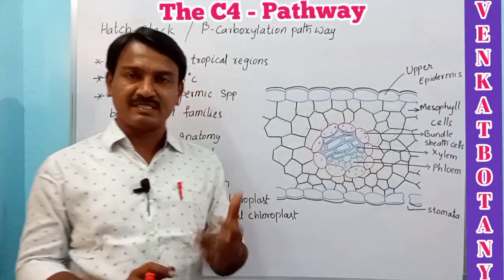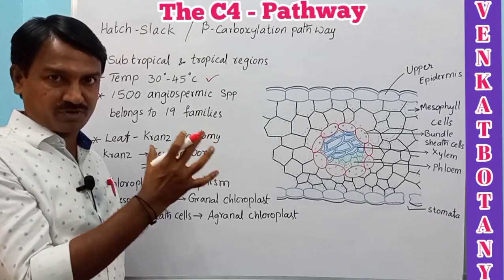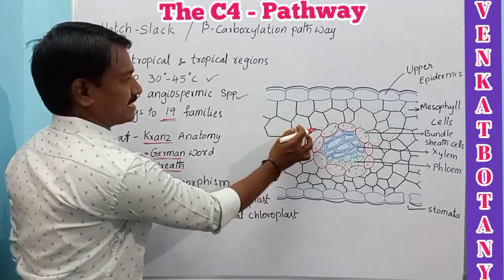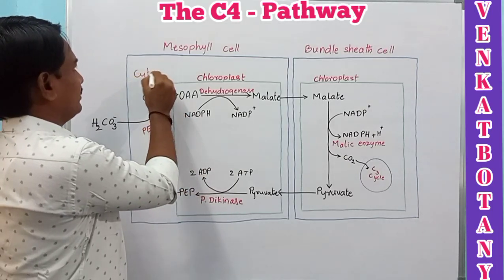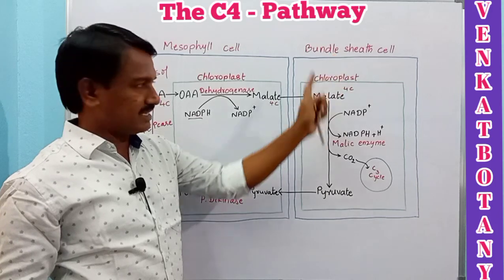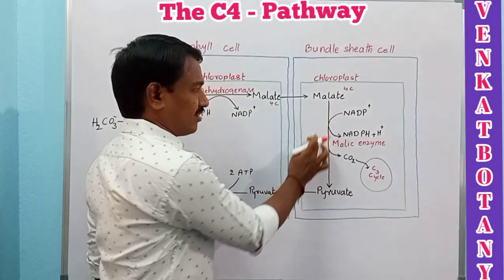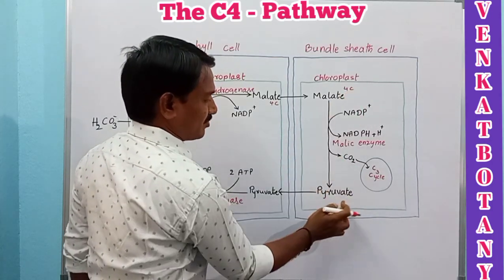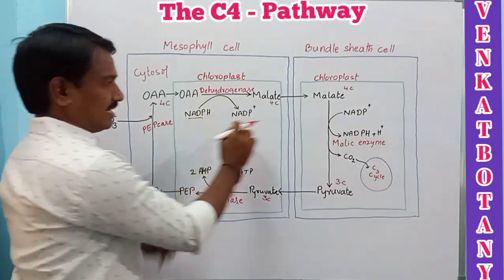The C4 Pathway | Hatch and Slack Pathway | Photosynthesis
𝙸𝚗 𝚝𝚑𝚒𝚜 𝚟𝚒𝚍𝚎𝚘 𝙸 𝚎𝚡𝚙𝚕𝚊𝚒𝚗𝚎𝚍 𝚊𝚋𝚘𝚞𝚝 𝙲4 𝚙𝚊𝚝𝚑𝚠𝚊𝚢, 𝚒𝚗 𝚝𝚑𝚒𝚜 𝚙𝚛𝚘𝚌𝚎𝚜𝚜 𝚏𝚒𝚛𝚜𝚝 𝚙𝚛𝚘𝚍𝚞𝚌𝚝 𝚒𝚜 𝙲4 𝚊𝚌𝚒𝚍 (𝙾𝙰𝙰), 𝚊 𝙵𝚘𝚞𝚛 𝚌𝚊𝚛𝚋𝚘𝚗 𝚌𝚘𝚖𝚙𝚘𝚞𝚗𝚍, 𝚜𝚘 𝚒𝚝 𝚒𝚜 𝚌𝚊𝚕𝚕𝚎𝚍 𝙲4 𝚙𝚊𝚝𝚑𝚠𝚊𝚢.
First Co2 acceptor is PEP. C4 plants Maize (Zea), Sorghum, etc.,